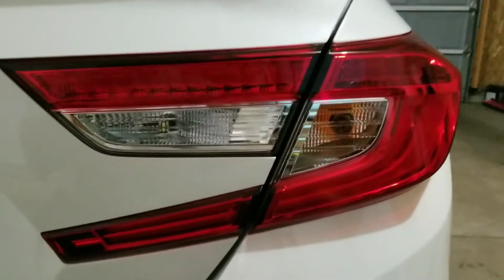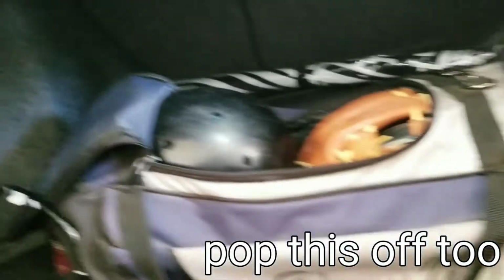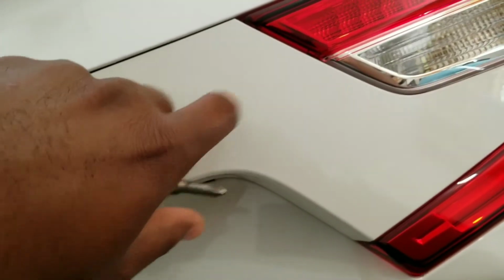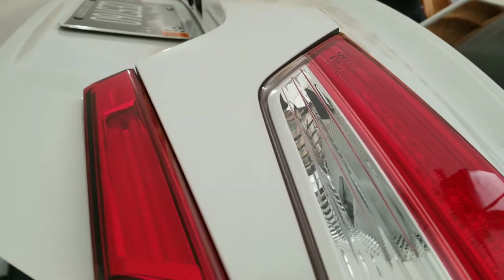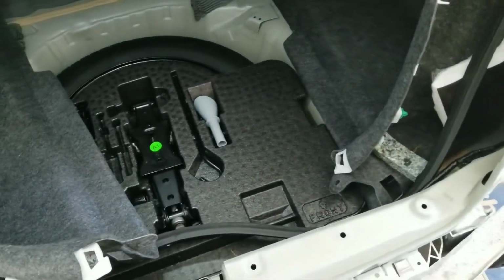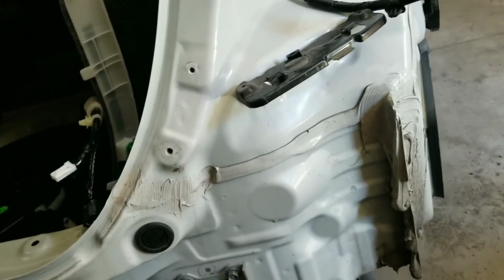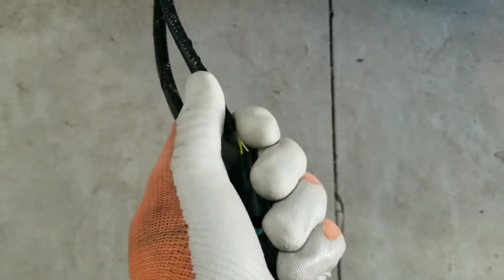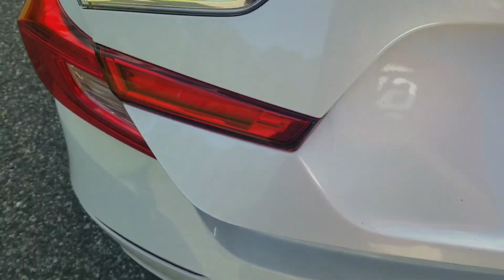2018 2019 2020 Honda Accord - Touring Tail Light Swap/Install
In this video I explain & walk you through my install process of swapping out the trunk lid tail light from the Sport to the Touring. If you have not heard of the difference between the two, I give a brief description of what that difference is a couple of minutes in to the video.

** Note: the tail lights come in 2 parts per side, what I am replacing is the inner part which is on the trunk, NOT the one on the side/body of the car **

Below are the part numbers for both tail lights and the harness needed to make them work. You can put these part numbers in google, ebay, amazon and see where you can find them the cheapest.

Left Side: 34155-TVA-A11
Right Side: 34150-TVA-A11
Harness: 32108-TVC-A00